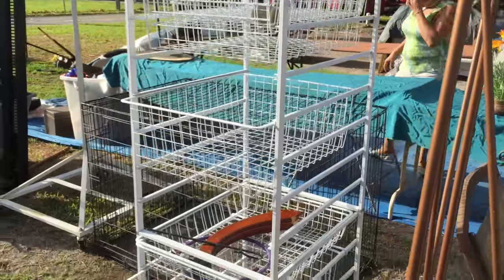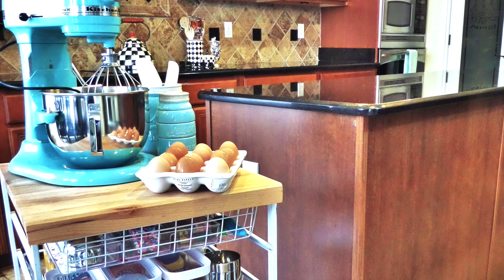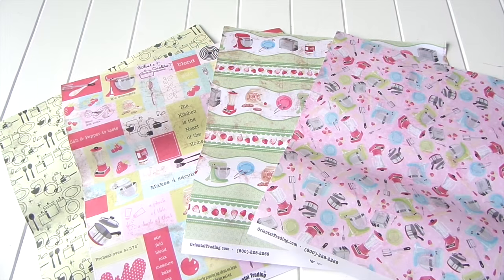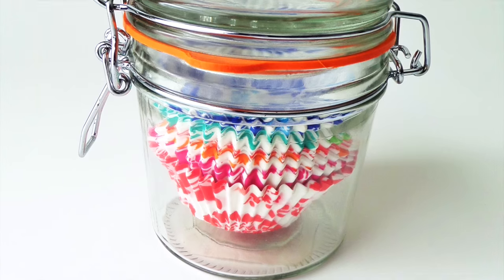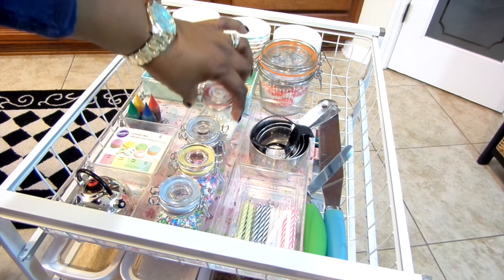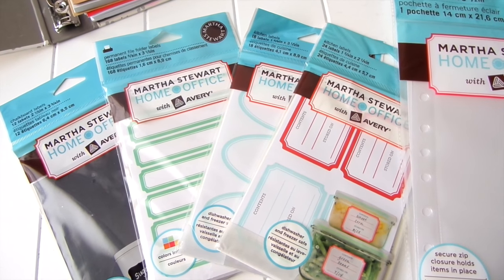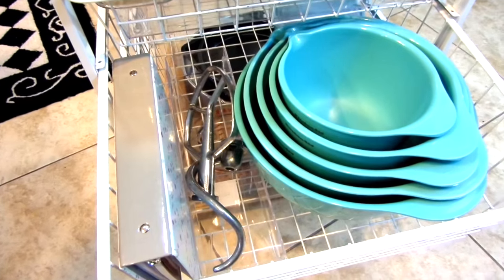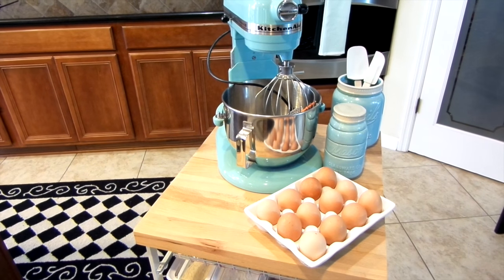DIY | Baking Supplies Organization + Tips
Thumbs Up! A baker's dream is to have all of their supplies in one area. See how I made my dream come true turning a $10 Flea Market Find Organizational system into my very own baking station. Tips and details on my blog!